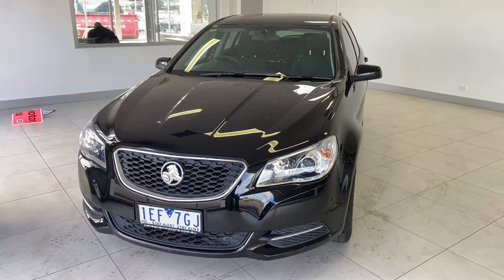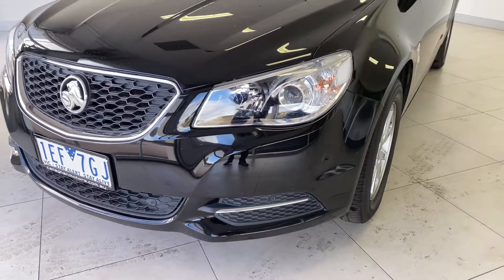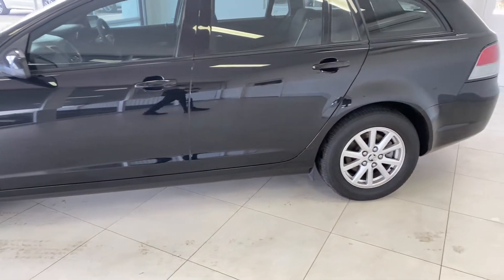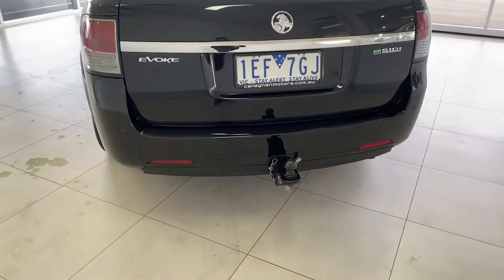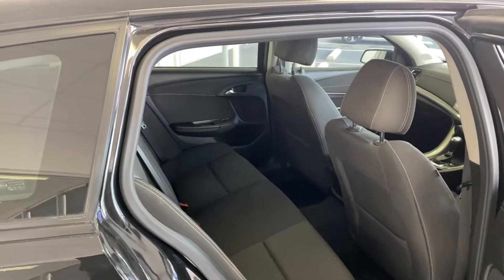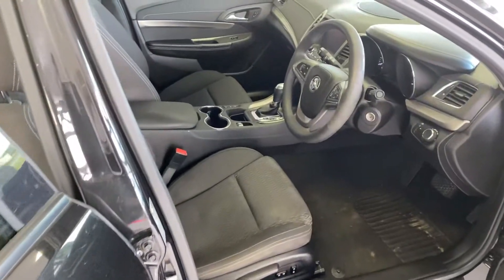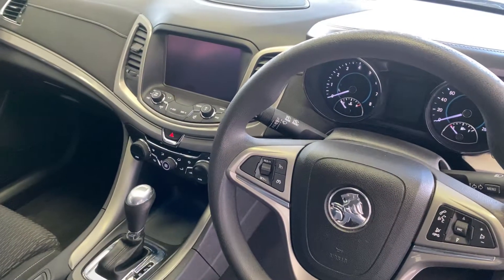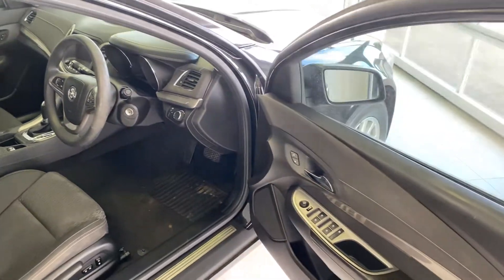2015 Holden Commodore Evoke VF - 106845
LMCT 167